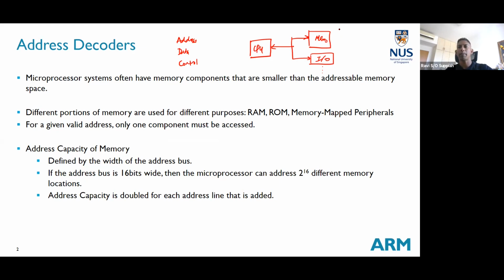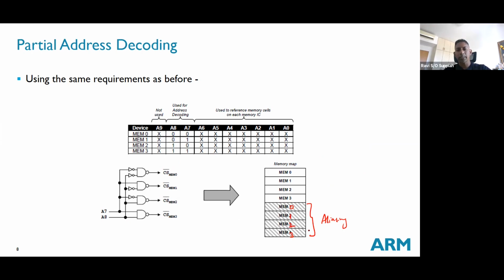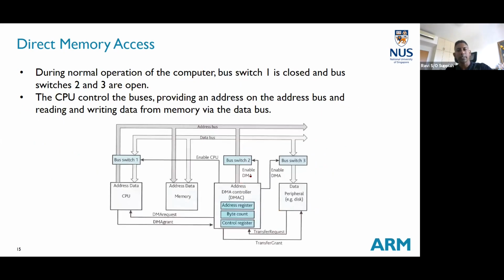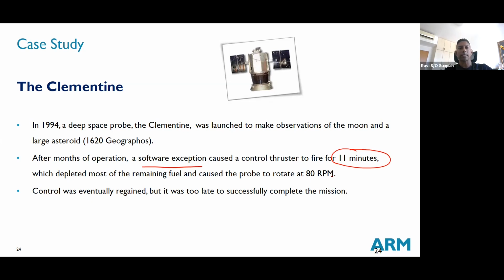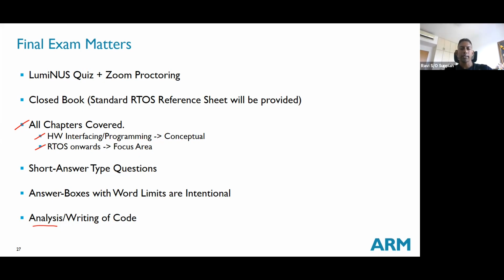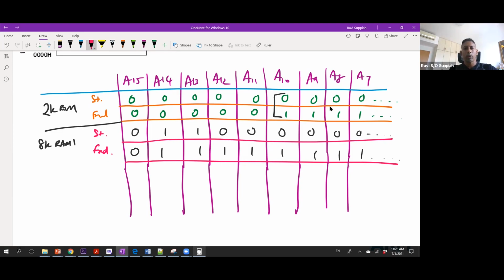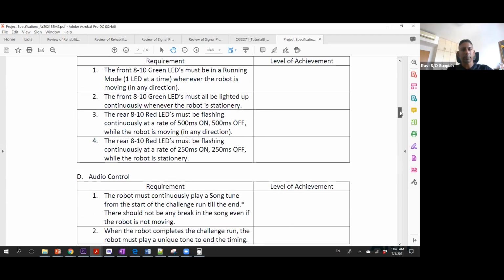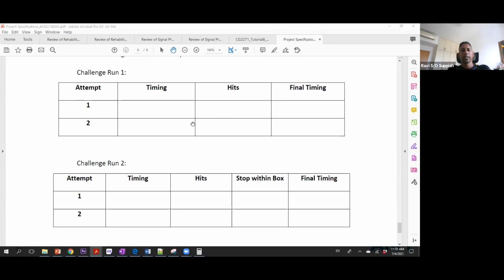CG2271 Real-Time Operating Systems Lesson 12 7th April 2021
This is the Final Lecture for the module. We review the concepts of Address Decoding, DMA, and Watchdog timers. Following that, we have a short discussion about the exam. After the break, we look at the Tutorial Question and discuss any doubts about the Project Assessment.